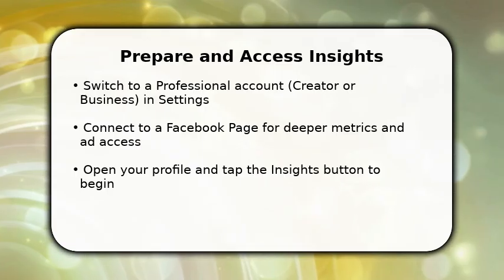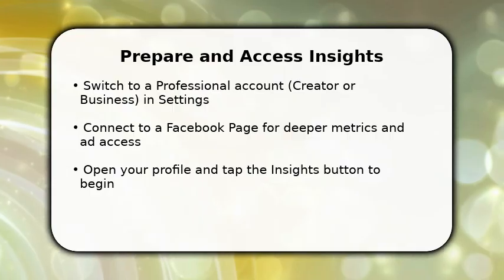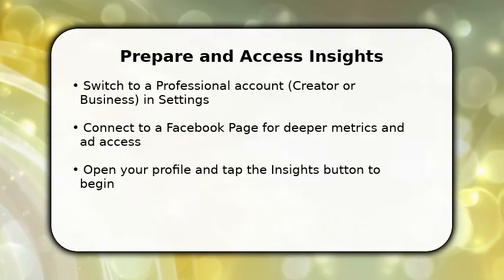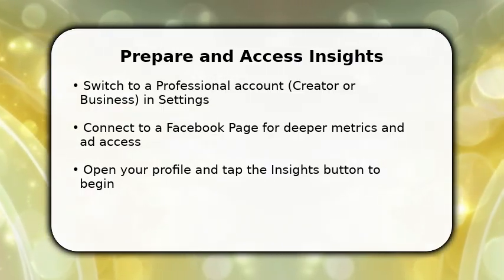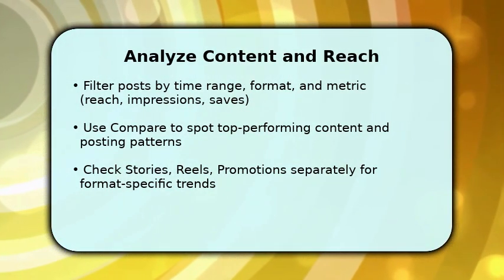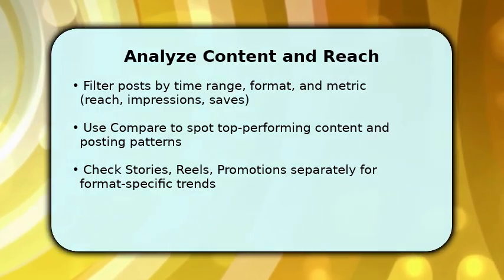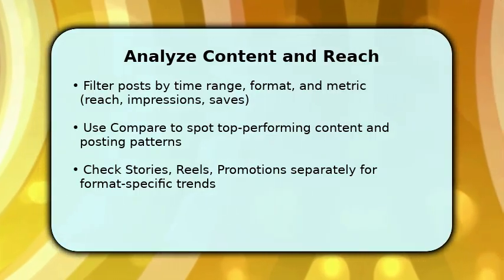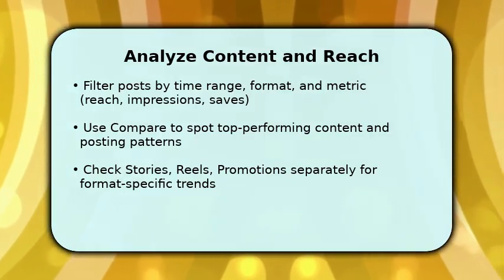How to See Analytics on Instagram - Step by Step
Discover the ins and outs of Instagram analytics as we guide you through each step. Learn how to access your follower count, engagement rates, and more with our easy-to-follow tutorial.